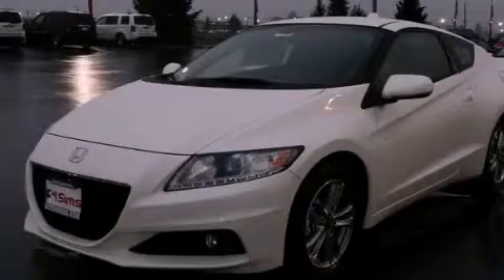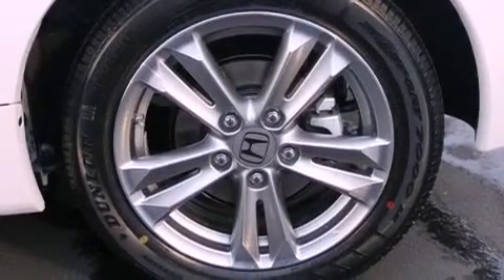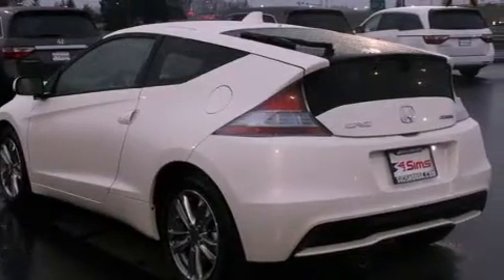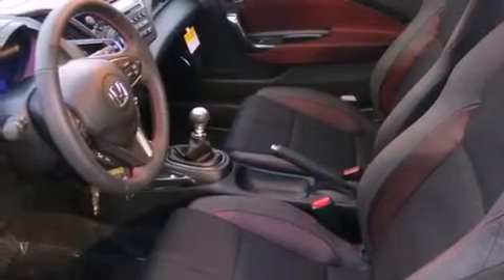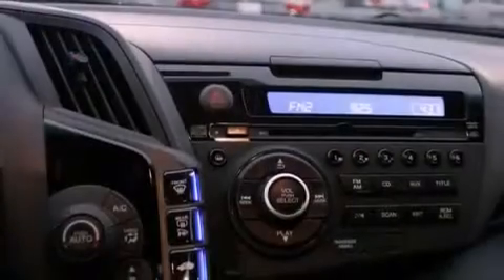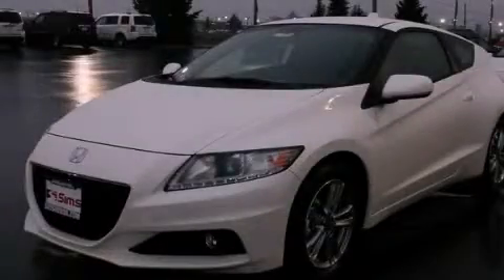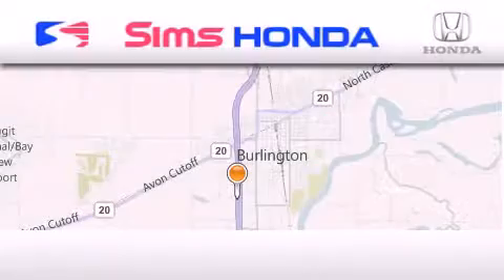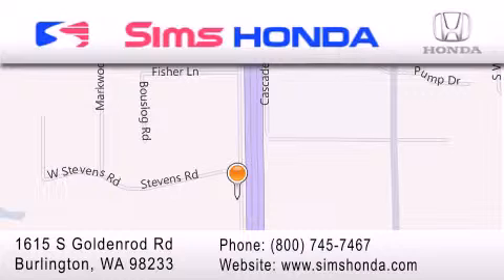2013 Honda CR-Z Burlington WA 98226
We are proud to present this 2013 Honda CR-Z .

 Year : 2013
 Make : Honda
 Model : CR-Z
 Engine : 1.5L I-4
 Trans . : 6 Spd Manual
 Exterior : Premiere White
 Miles : 25
 Interior : Black
 Sims Honda
 1615 S. Goldenrod Road
 Burlington , WA 98233
 2013 Honda CR-Z Burlington WA